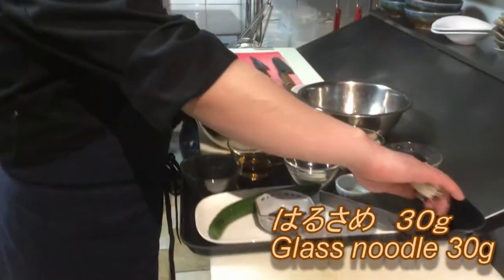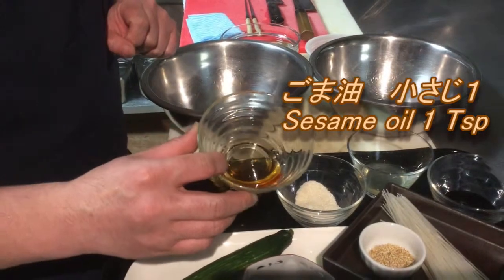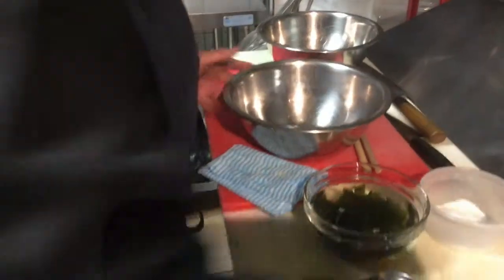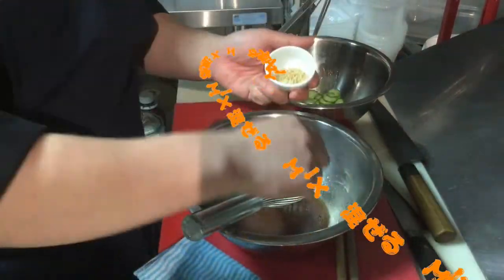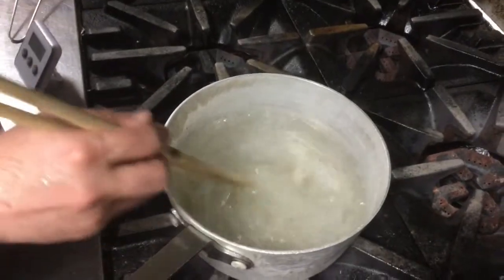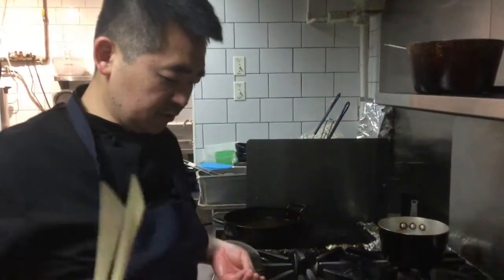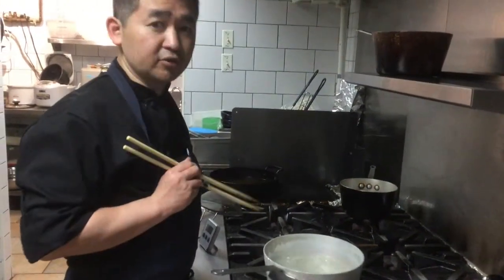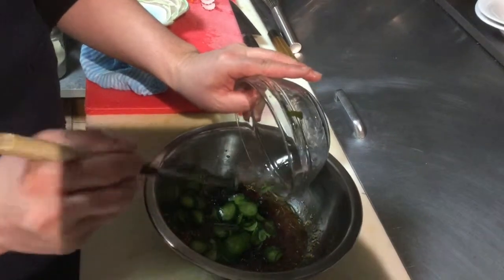Japanese cooking 春雨ときゅうりとわかめの酢の物 ： Super Hiro's kitchen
How to make Sunomono Salad
Welcome to the Super Hiro's Kitchen Channel.

I want to introduce how to make Japanese food.
Please enjoy my videos and cooking!
I really appreciate you for visiting my channel.

Super Hiro's Kitchenチャンネルでは簡単にできる日本食の作り方を紹介してます。
わざわざこのチャンネルまで見に来てくださり有難うございます。
これからもよろしくお願いします。
春雨ときゅうりとわかめの酢の物の作り方

材料

きゅうり　1本
はるさめ　３０ｇ
わかめ　４ｇ
煎りごま　適量

調味料

濃い口しょうゆ　大さじ1
だし汁　大さじ2
砂糖　大さじ２
酢　大さじ3
ごま油　小さじ1
塩　少々